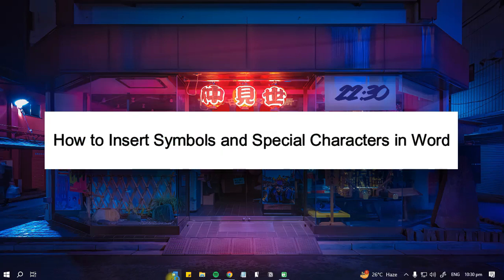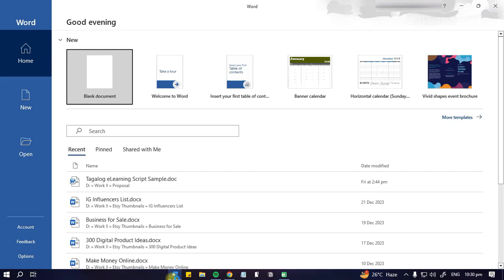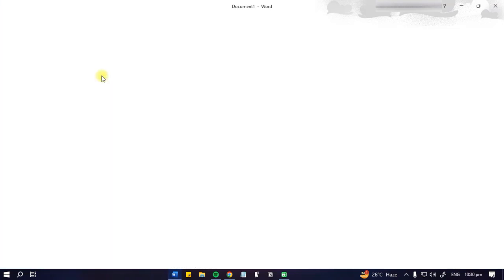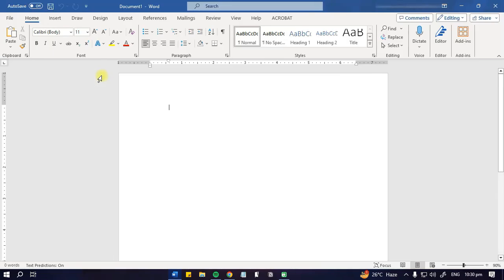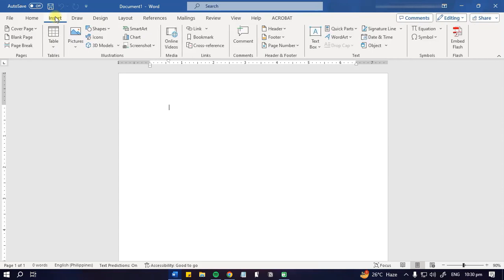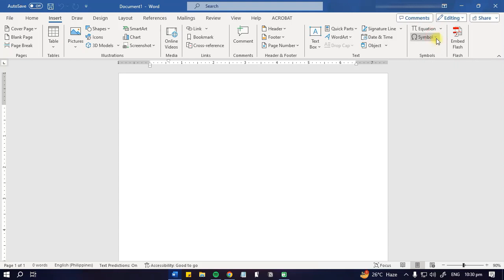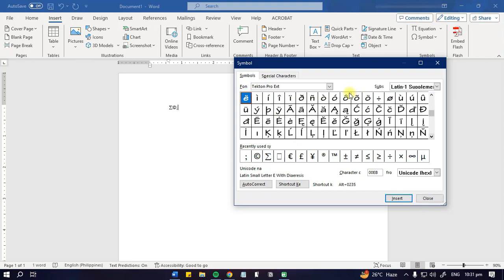How to Insert Symbols and Special Characters in Word (2024)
Learn‎‎‏‏‎ ‎How to Insert Symbols and Special Characters in Word

In this video I will show you‏‏‎ ‎how to insert symbols and special characters in word